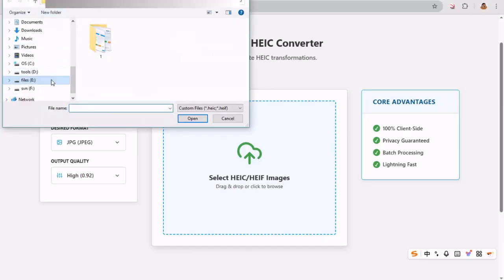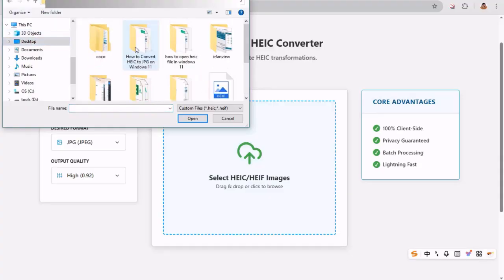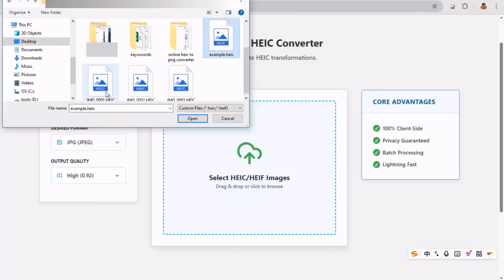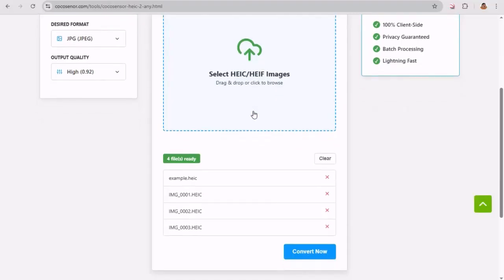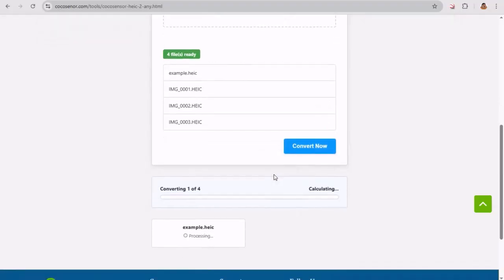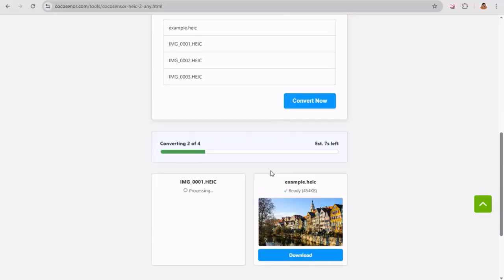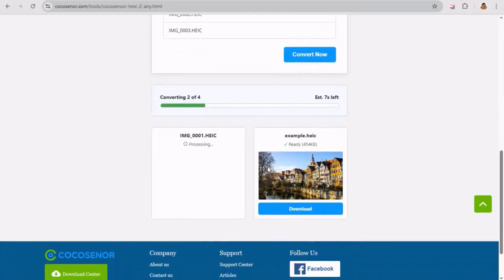Cocosenor Free HEIC Converter-- Convert HEIC to JPG/PNG with No Limit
Looking for a fast and free way to convert HEIC files to JPG or PNG without limits? In this video, we’ll show you how to use the Cocosenor Free HEIC Converter to easily convert HEIC images online—no installation, no restrictions!

🚀 Timestamps:
00:00 Intro.
00:24 Upload your HEIC images
00:46 Click “Convert Now ” to start processing
01:11 Download your converted files

💡 Why use Cocosenor HEIC Converter?

100% free with no file limits
Fast and easy online conversion
No software download required
Supports batch conversion